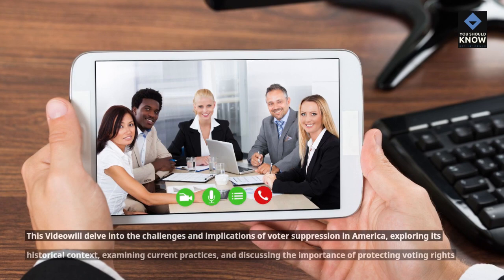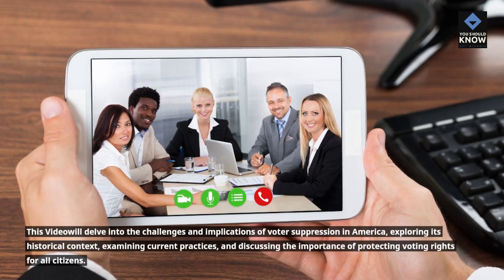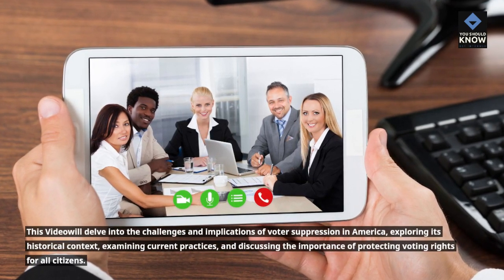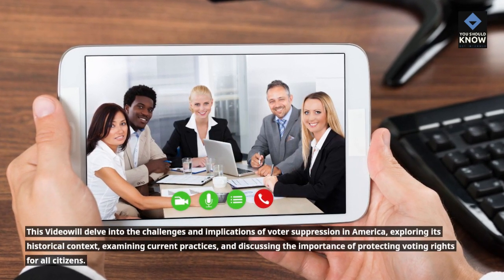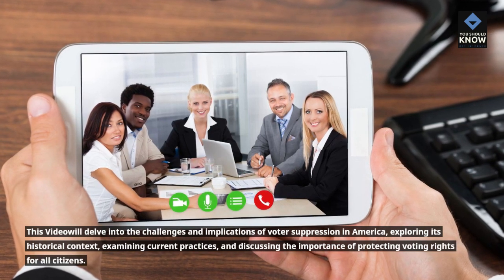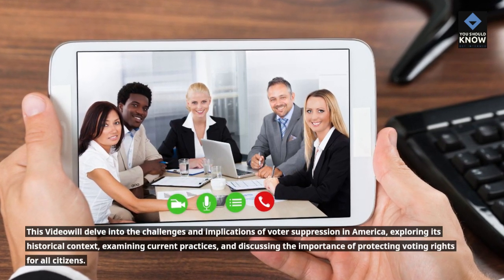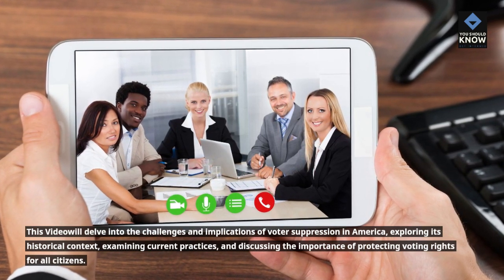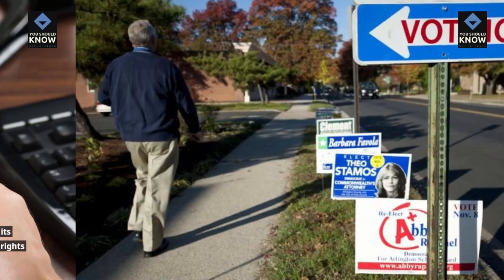Voter Suppression Protecting Voting Rights in America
In this captivating video, we delve into the crucial topic of voter suppression and its impact on American democracy. Join us as we explore the historical context behind the evolution of voter suppression tactics in America, shedding light on the strategies employed today. Discover the alarming methods used to suppress voters' rights and learn how we can empower change to protect voting rights for all Americans. Don't miss out on this eye-opening journey towards a more inclusive and democratic society. Watch now!